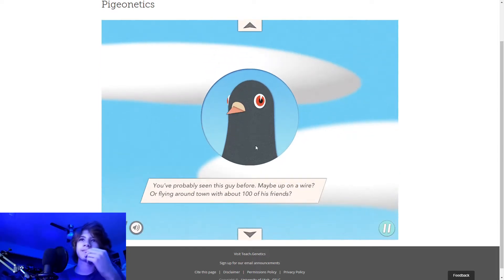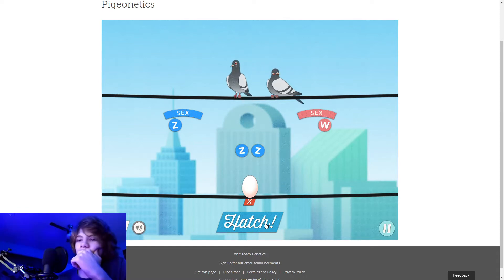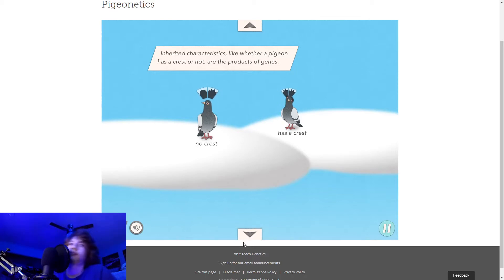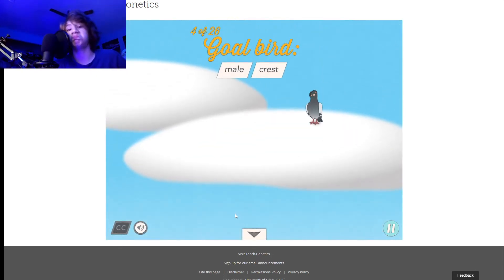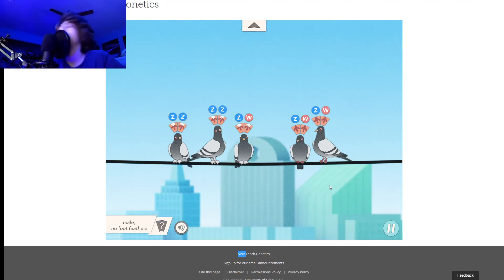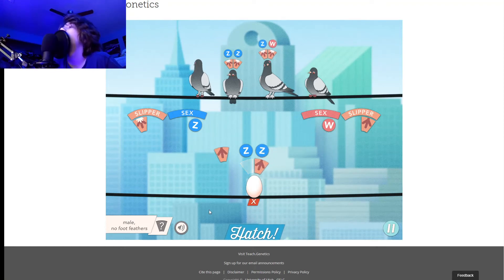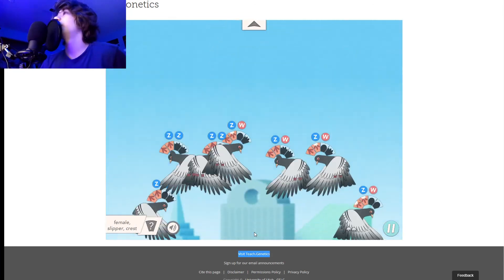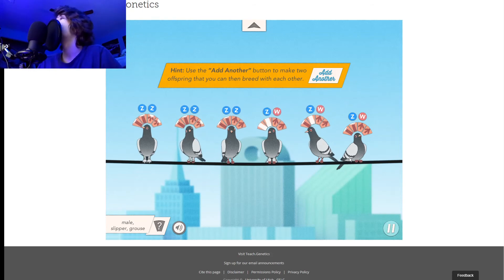pigeonetics for no reason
I don't know why but if you want to play this here's the link